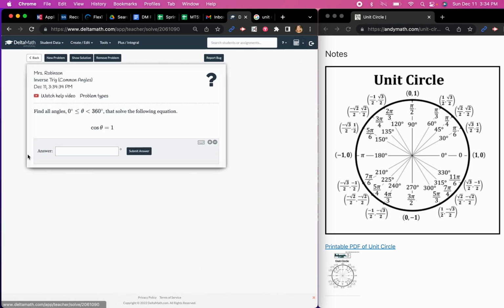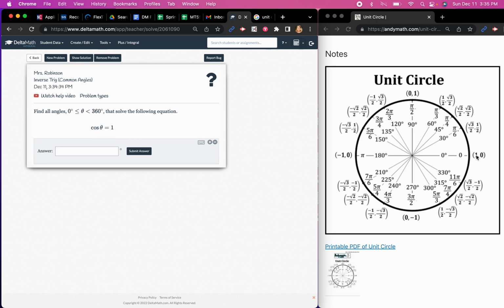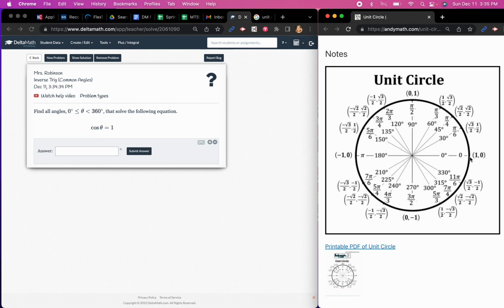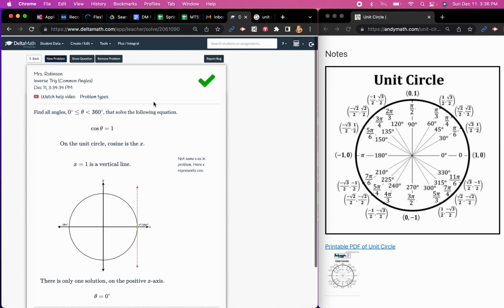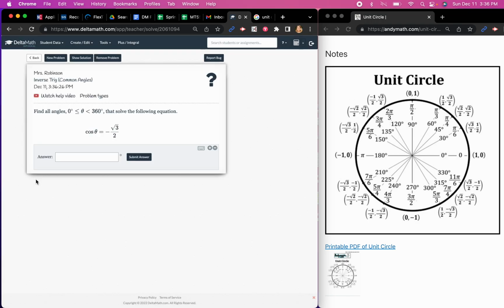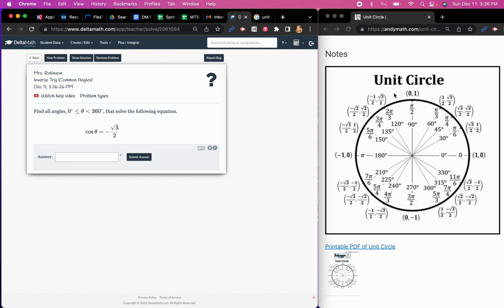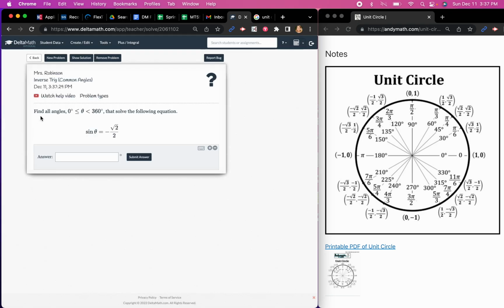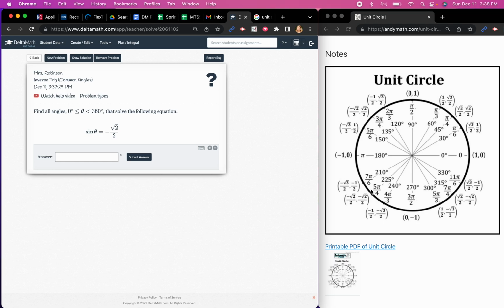HW help Cos,Sin of Common Angle